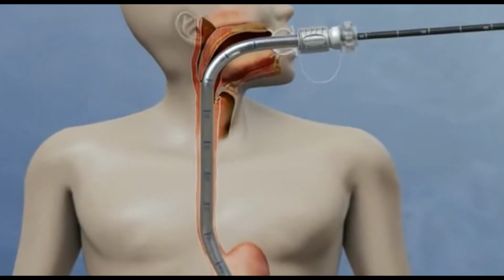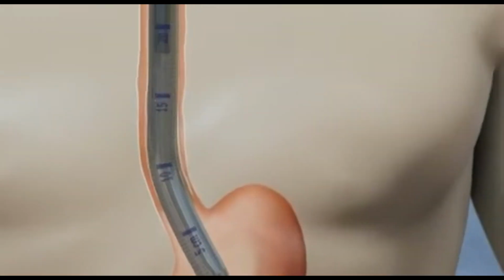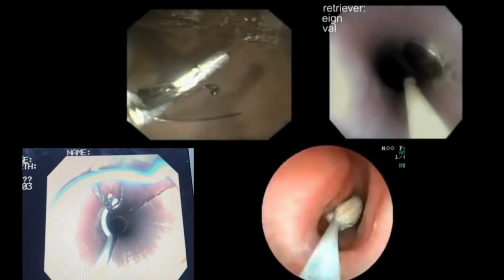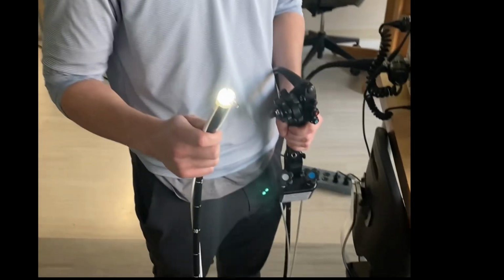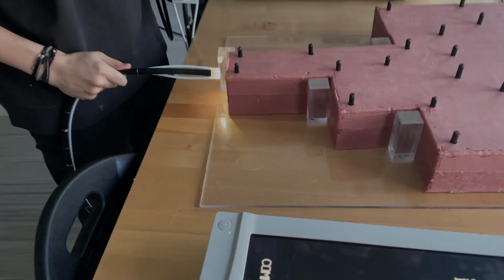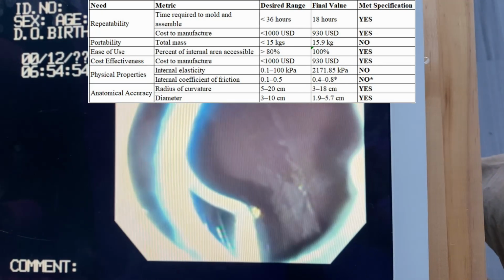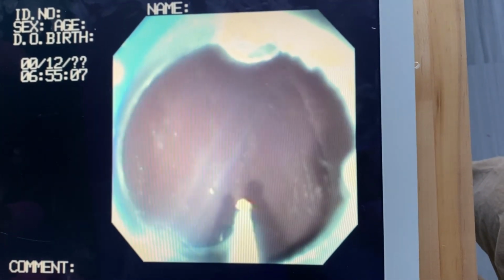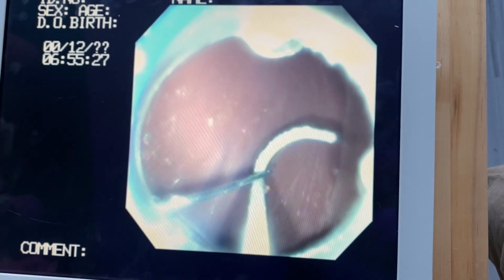Actuated Medical GripTract Foreign Body Retrieval Capstone